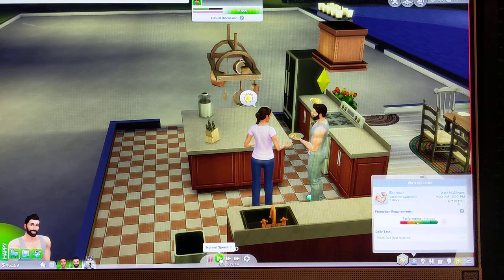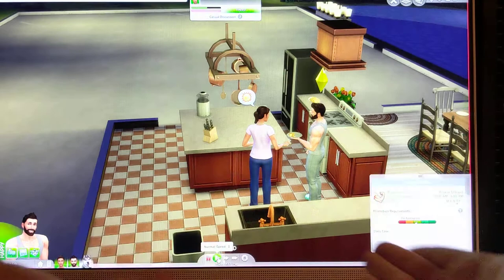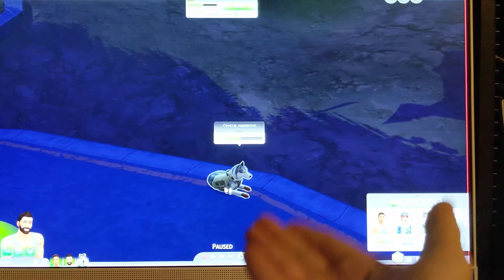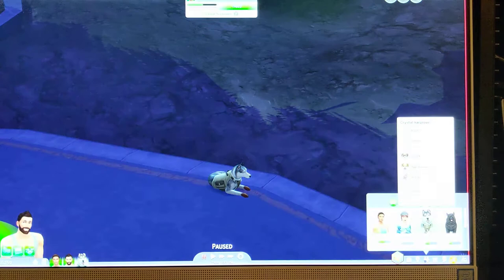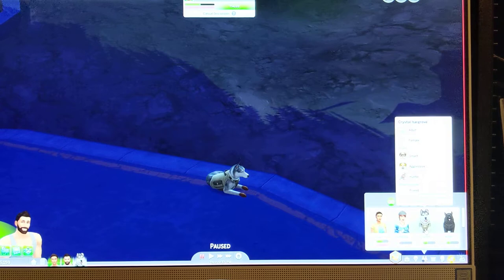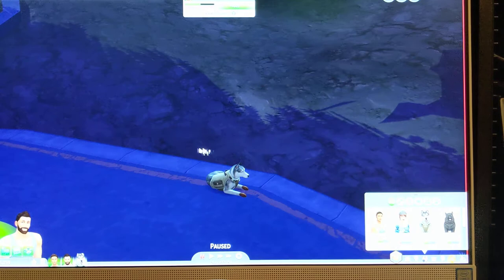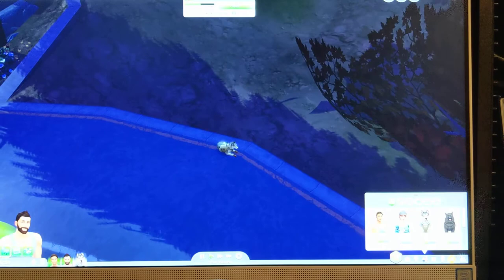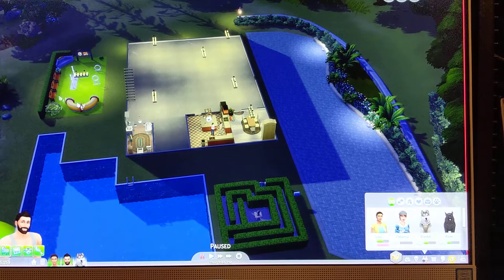Don't Sims 4 episode 1